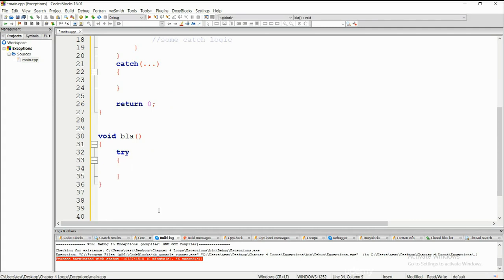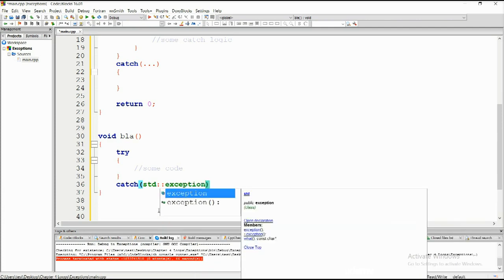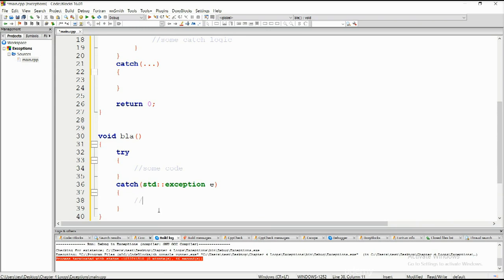9.6 Exception propagation (Learn and Understand C++)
It is ignored and discarded, just like if you wait() for a value but never get() it. wait() simply says "block until the future is ready".